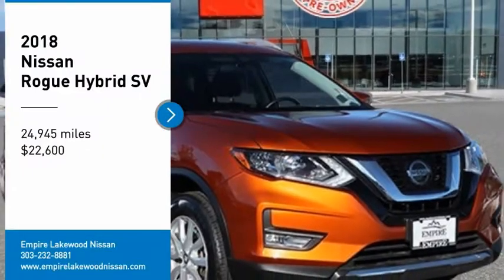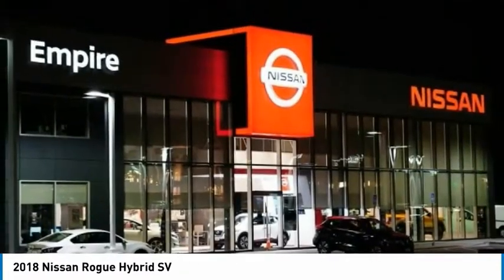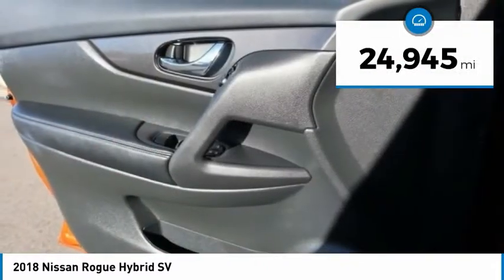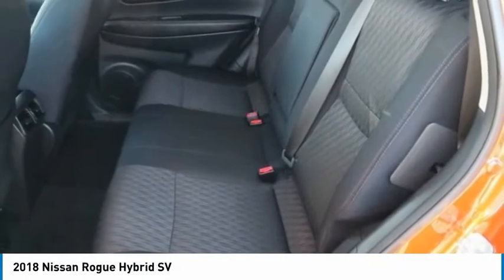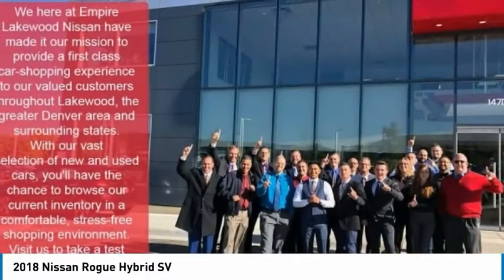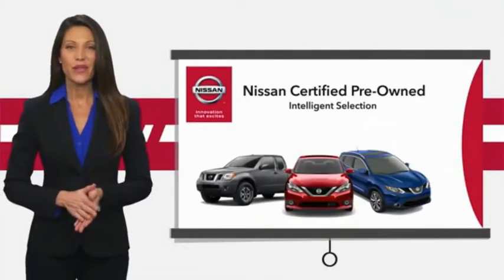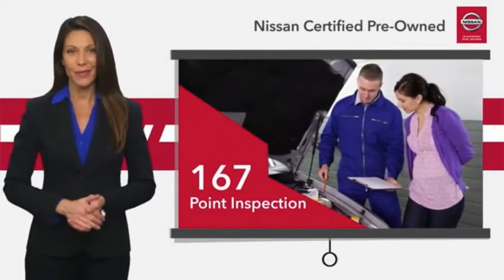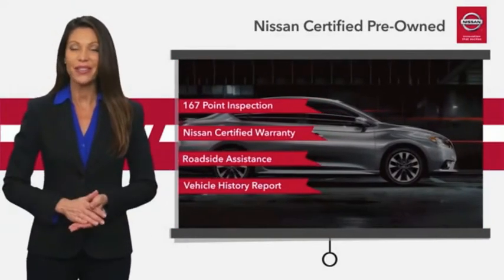2018 Nissan Rogue Lakewood Colorado 838751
2018 Nissan Rogue Hybrid SV

Recent Arrival!br***BLUETOOTH WIRELESS / HANDS FREE***, ***USB PORTS***, ***BACK UP CAMERA***, ***POWER DRIVER SEAT***, ***PUSH BUTTON IGNITION***, ***KEYLESS ENTRY***, ***HEATED FRONT SEATS***, ***CLEAN CARFAX***, ***ONE OWNER CARFAX***, ***CERTIFIED***, Rogue Hybrid SV, AWD, Monarch Orange.brbrOdometer is 10600 miles below market average!br31/34 City/Highway MPGbrbrbrCertified.brNissan Certified Pre-Owned Details:brbr * Includes Car Rental and Trip Interruption Reimbursementbr * Vehicle Historybr * Roadside Assistancebr * 167 Point Inspectionbr * Warranty Deductible: $100br * Transferable Warrantybr * Limited Warranty: 84 Month/100,000 Mile (whichever comes first) from original in-service datebrbrbrClean CARFAX.brCARFAX One-Owner.brbrAwards:br * 2018 KBB.com 10 Best SUVs Under $25,000brbrTo see more quality vehicles like this one right here just or dial (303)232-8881 FAMILY OWNED AND OPERATED WHERE YOU ALWAYS BUY THE BEST FOR LESS !